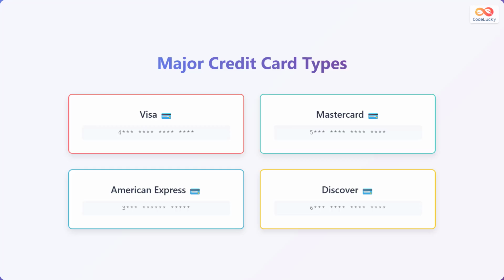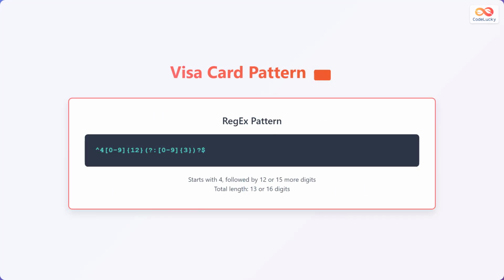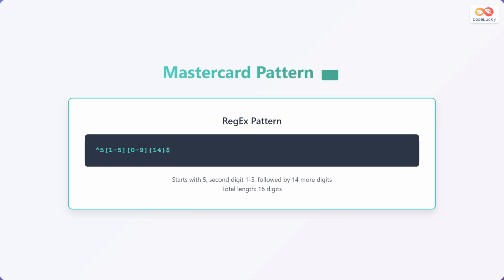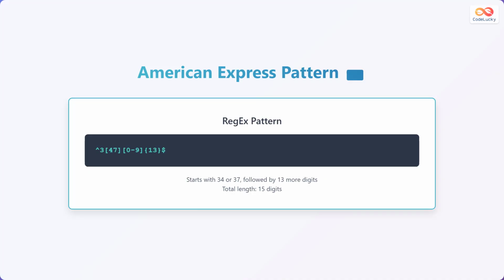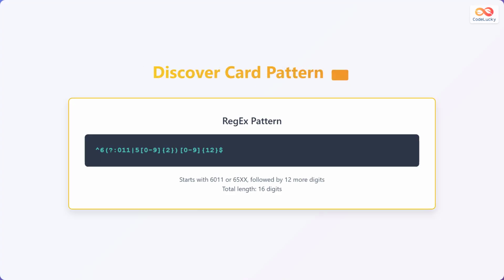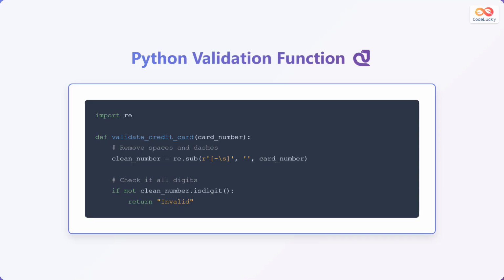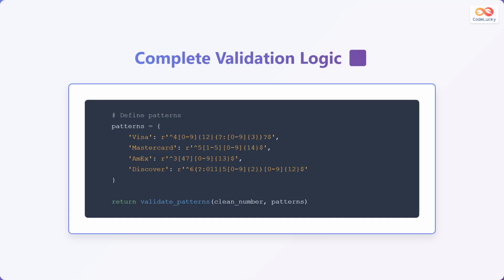💳 Credit Card Validation with RegEx: A Beginner's Guide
Unlock the secrets of credit card validation using regular expressions (RegEx)! This comprehensive tutorial is tailored for beginners and provides a step-by-step guide to understanding and implementing credit card number validation. Learn how to create RegEx patterns for major credit card types, including Visa, Mastercard, American Express, and Discover.

We'll break down each card's unique pattern and show you how to construct the corresponding RegEx to accurately validate card numbers. Perfect for aspiring developers, cybersecurity enthusiasts, or anyone looking to enhance their understanding of data validation techniques.💻

Discover the nuances of each credit card format and build a robust Python validation function from scratch. By the end of this video, you'll have a solid foundation in credit card validation and the ability to apply these techniques to your own projects.🚀

Whether you're building an e-commerce platform, securing sensitive data, or simply curious about the world of RegEx, this video has you covered. Let's dive in and master the art of credit card validation! 🛡️
Chapters:
00:00 - Credit Card Number Validation
00:14 - Major Credit Card Types
00:52 - Visa Card Pattern
01:31 - Mastercard Pattern
02:03 - American Express Pattern
02:34 - Discover Card Pattern
03:14 - Python Validation Function
03:43 - Complete Validation Logic
04:16 - Outro